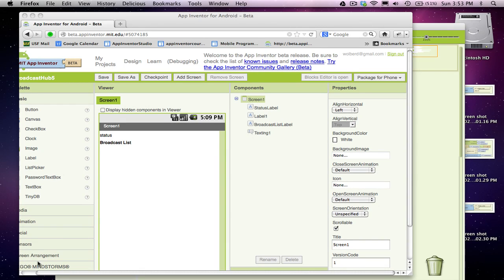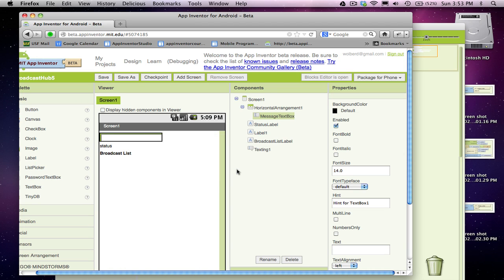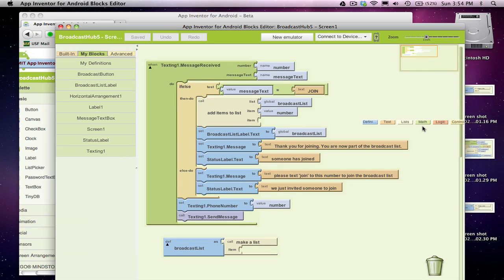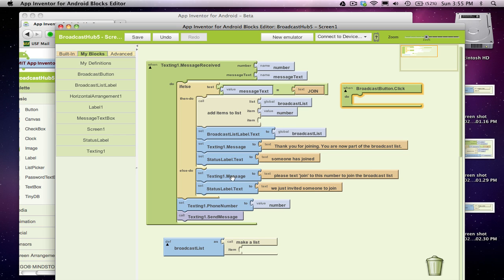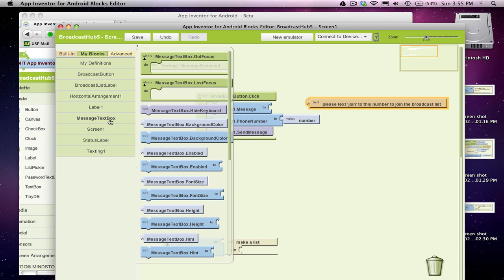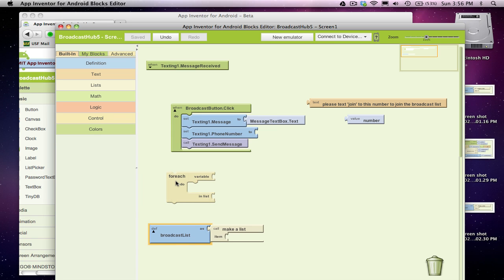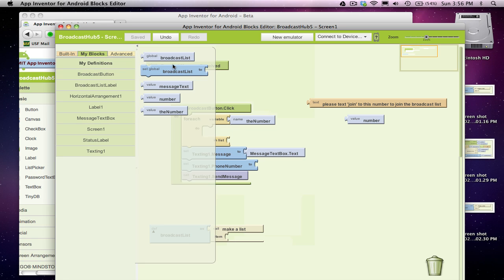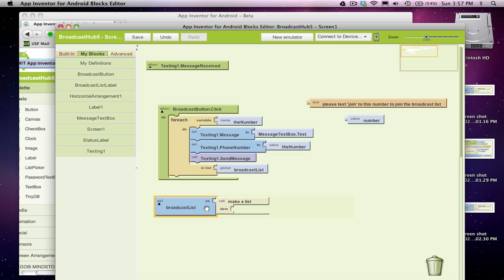App Inventor, Build a Broadcast Hub, part 5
This is the fifth screencast lesson in a course that teaches CS through developing a Broadcast Hub app that can be used to coordinate events through texting. This lesson shows how to use a form and iteration (foreach) to send a text to a list of phone numbers